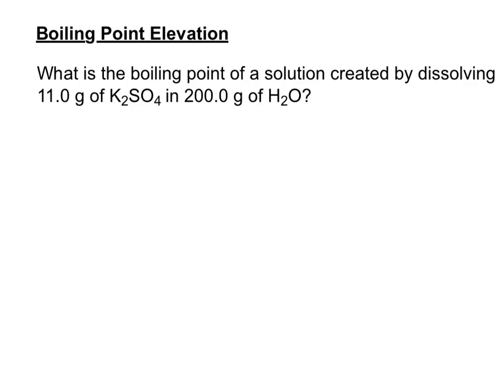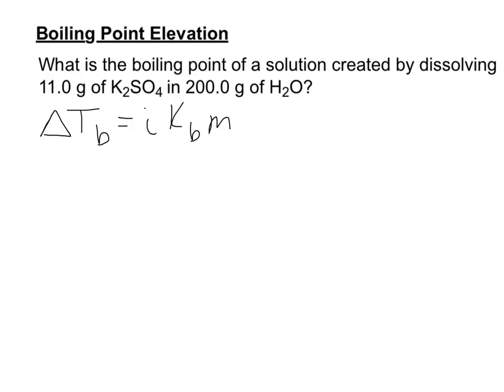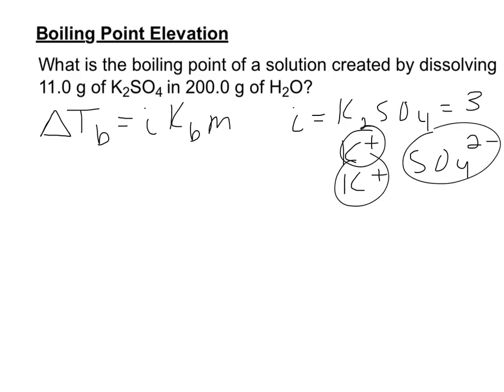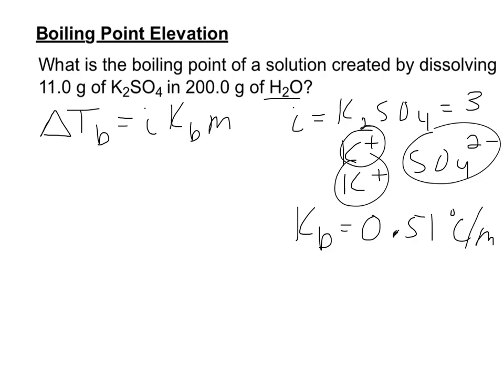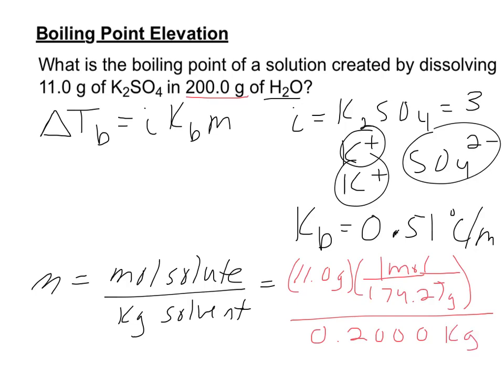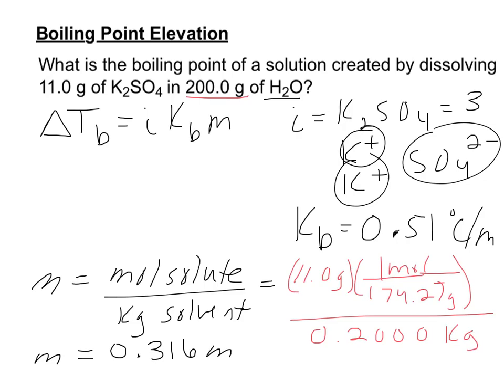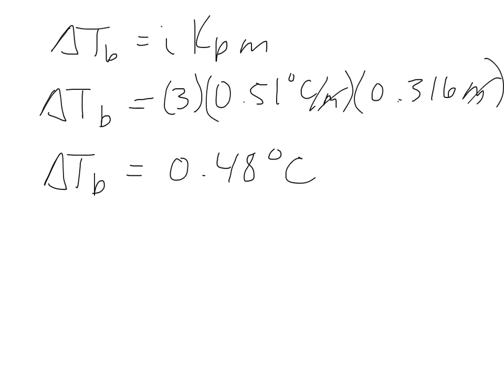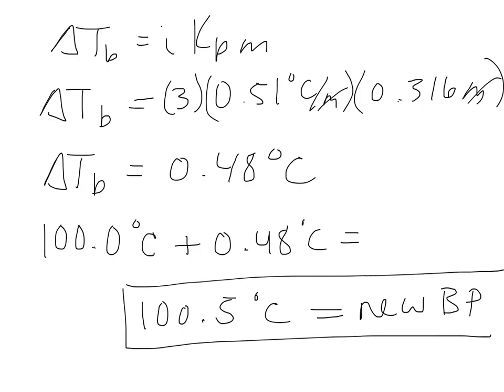Boiling Point Elevation Example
Colligative Property quantitative example